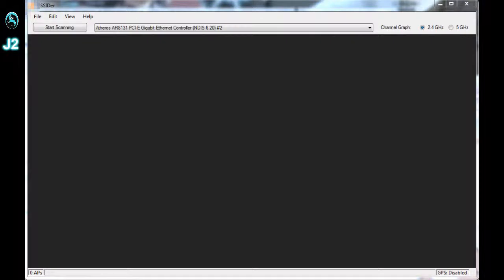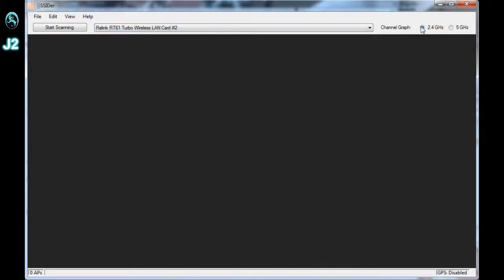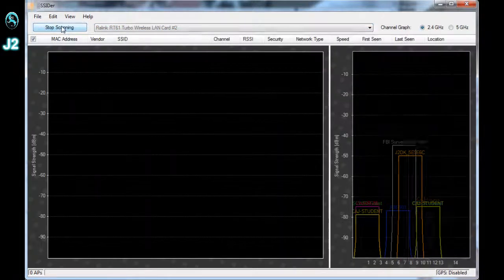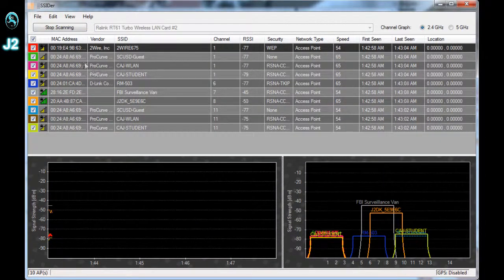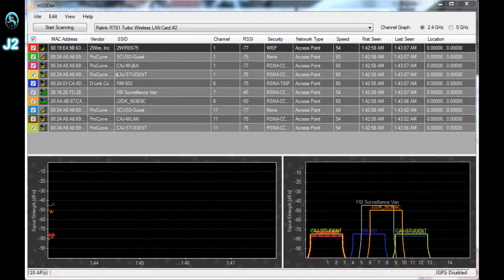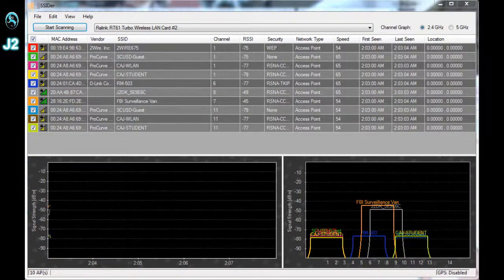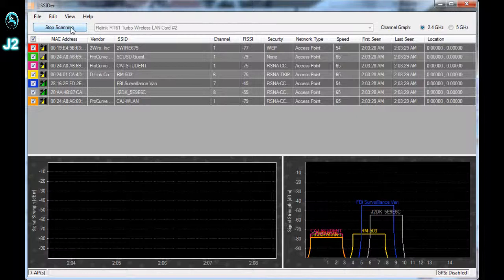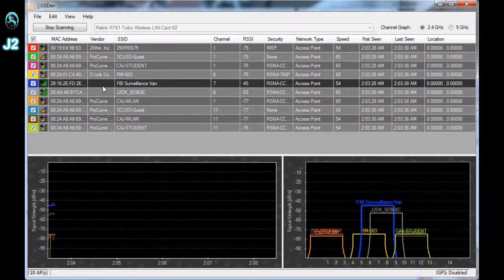Wireless Net Scanner w/ inSSIDer - Review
This is a quick review on a program called inSSIDer.  inSSIDer used your wireless network card to scan and search for wireless traffic and Wi-Fi wireless network.